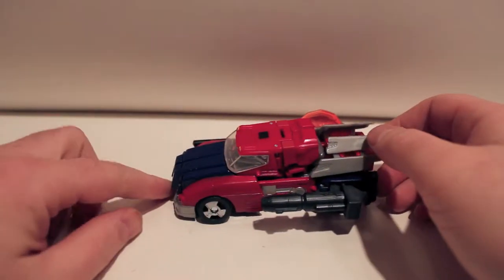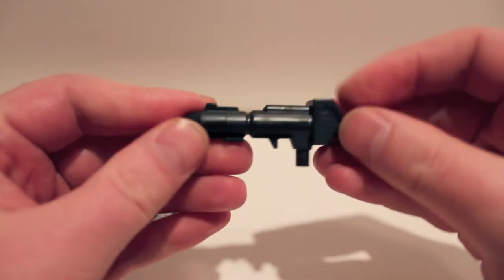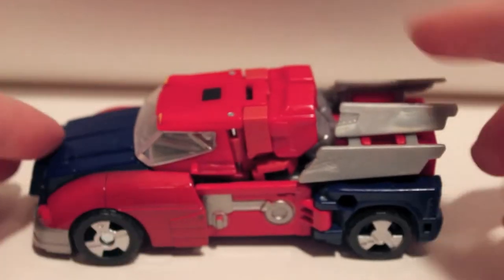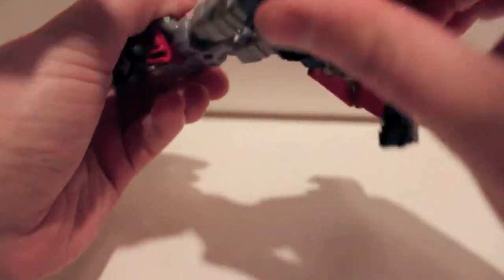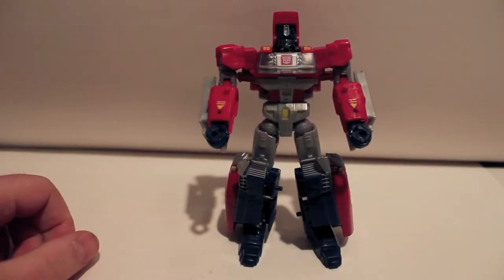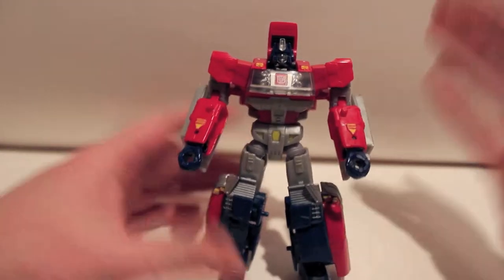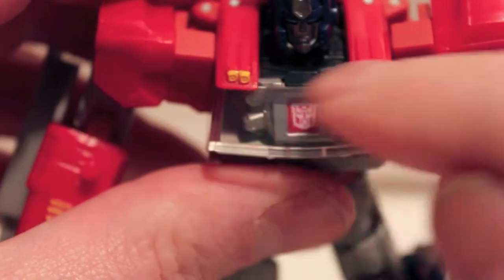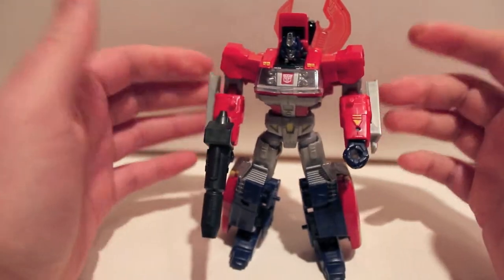Transformers Review Generations IDW Orion Pax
For a "cheaper" figure in the deluxe line, this guy is really great.